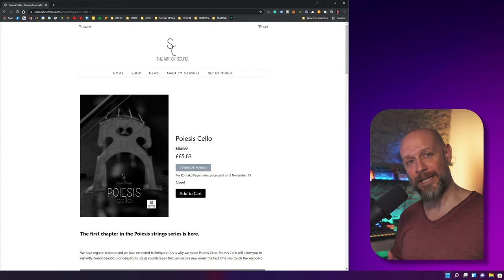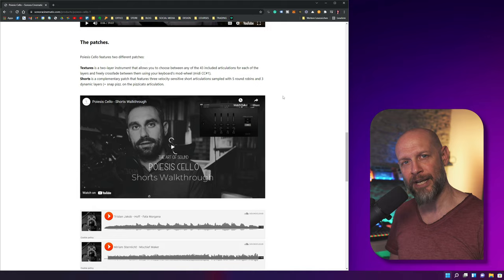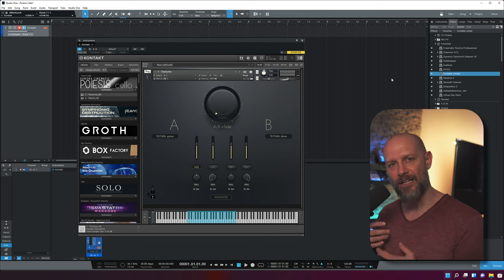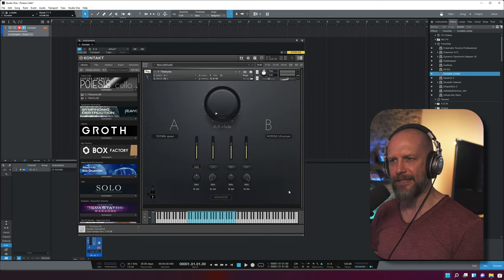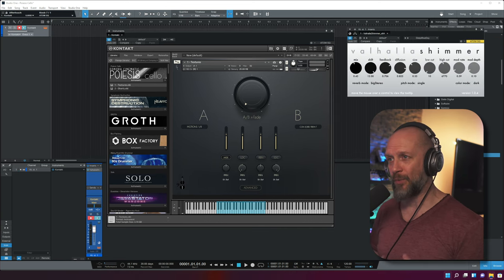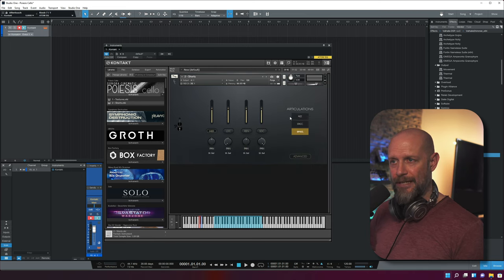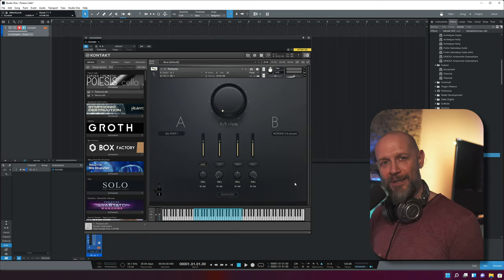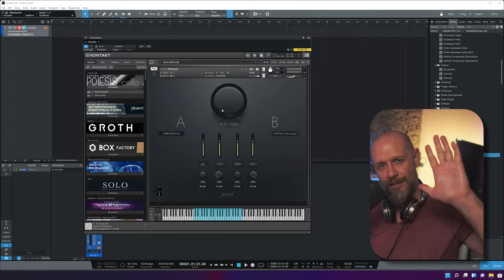Unique Textural Cello Sample Library | Poiesis Cello by Sonora Cinematic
Let's take a look at this unique textural cello sample library called Poiesis Cello by Sonora Cinematic.

✅ Everything you need to become a Trailer Music Composer

✅ Everything you need to become a Video Game Music Composer